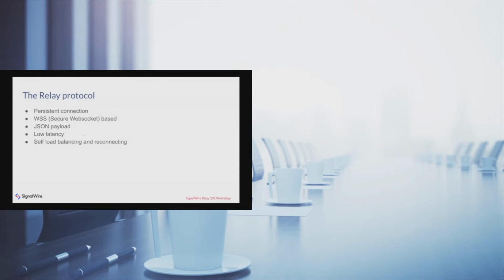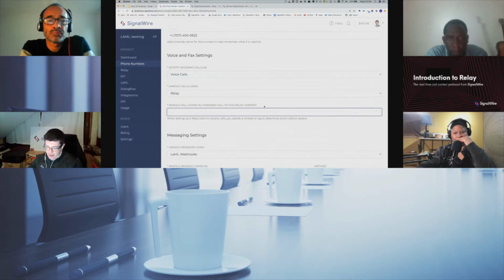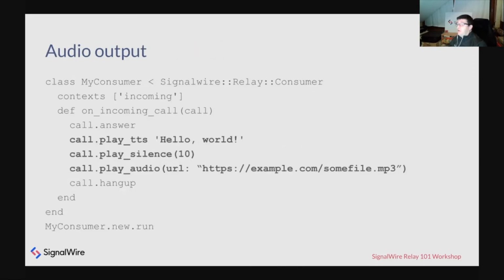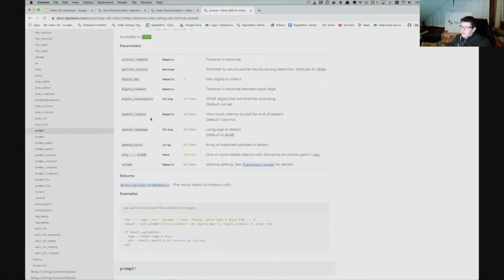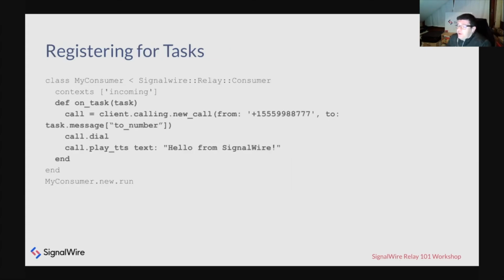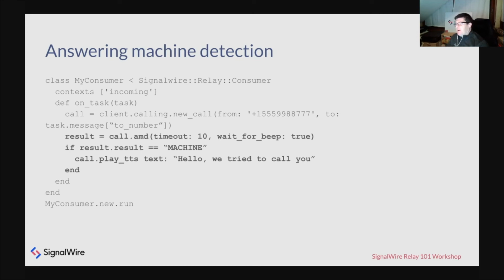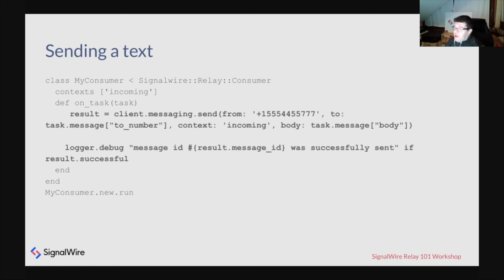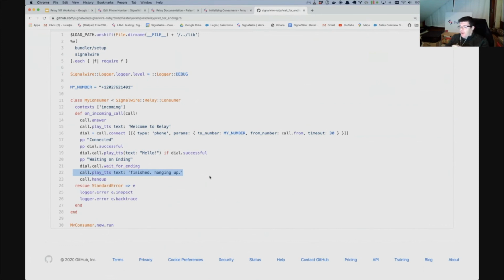SignalWire Workshop: Introduction to Relay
Introduction to Relay: The real-time call control protocol from SignalWire. Workshop with SignalWire's Luca Pradovera.